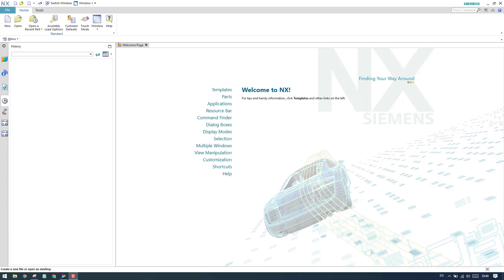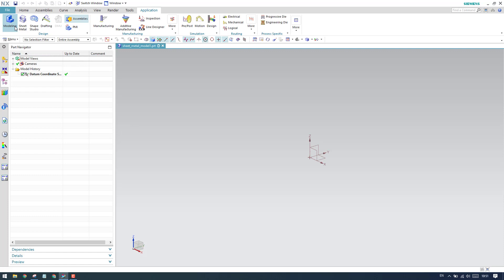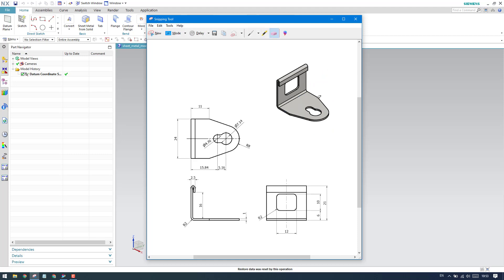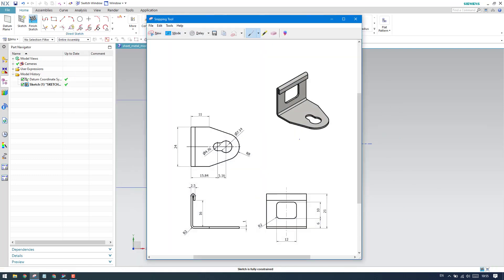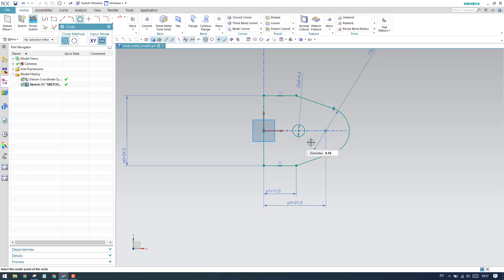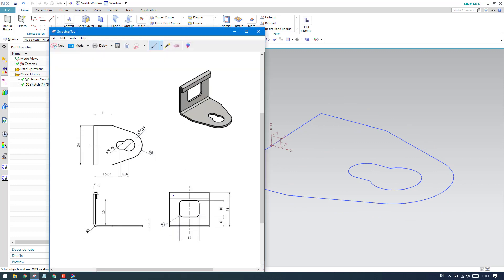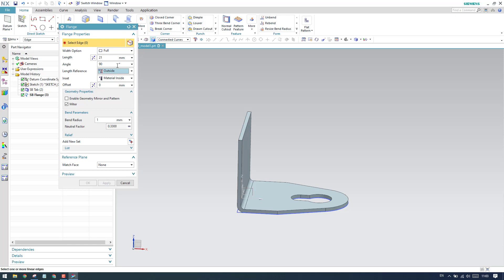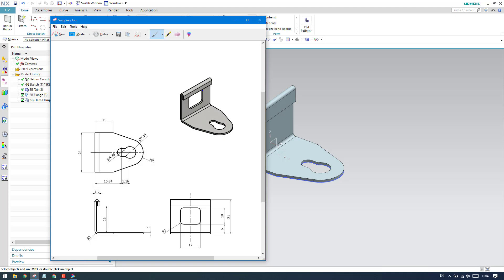Siemens Unigraphics NX-Sheet Metal || Simple Exercise 1 for Beginners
1. NX Electrical Routing/Wiring Harness
4. NX Sheet Metal Course

Simple Sheet metal model for beginners